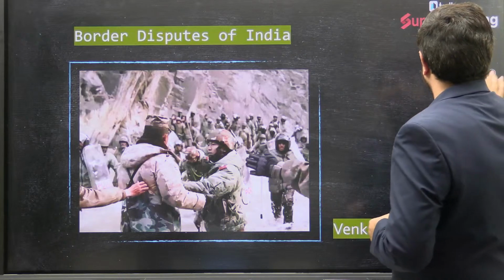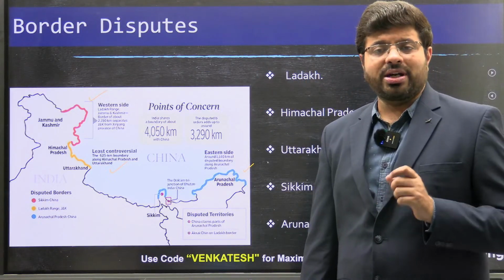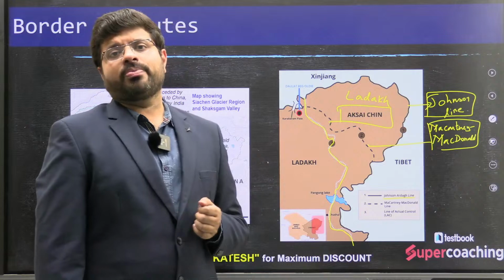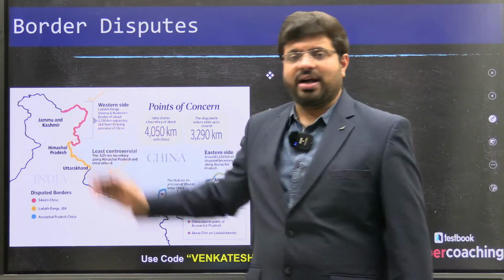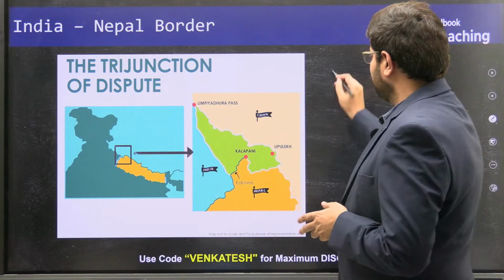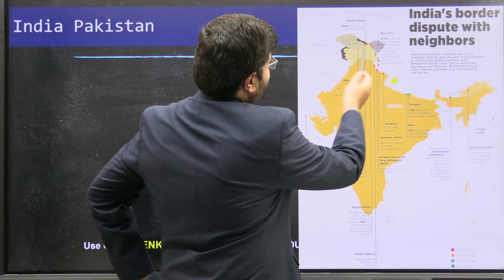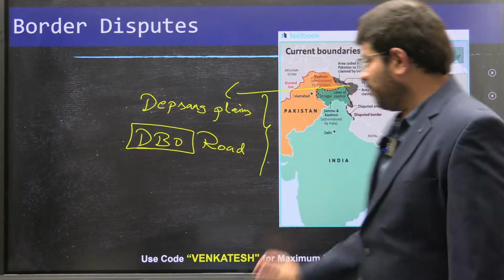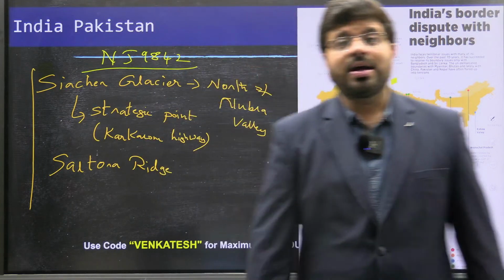India's Border Dispute With Neighbors | Border Disputes of India | by Venkatesh Sir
India faces territorial issues with many of its neighbors. Over the past 70 years, it has succeeded to resolve its boundary issues only with Bangladesh and Sri Lanka. The un-demarcated boundaries with Myanmar, Bhutan and lately with China, Pakistan and Nepal have often flared up into tensions.